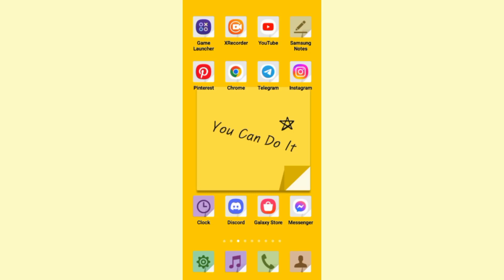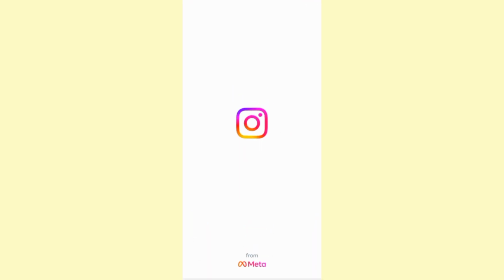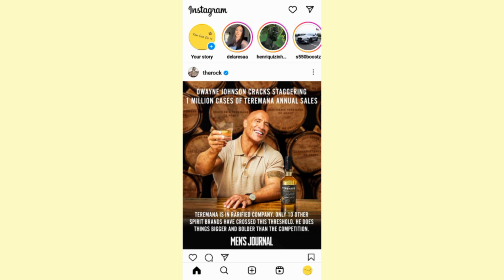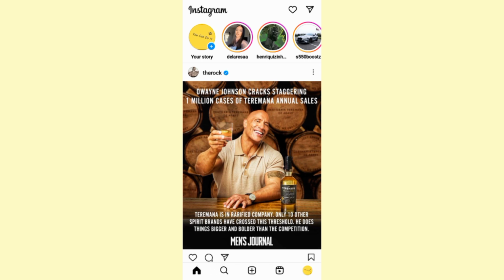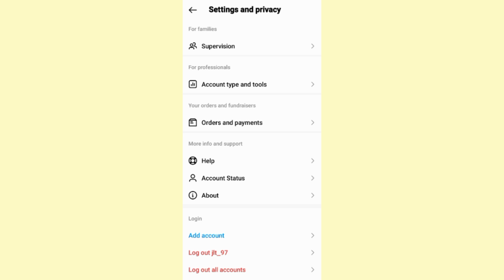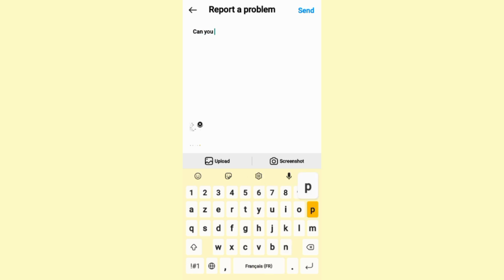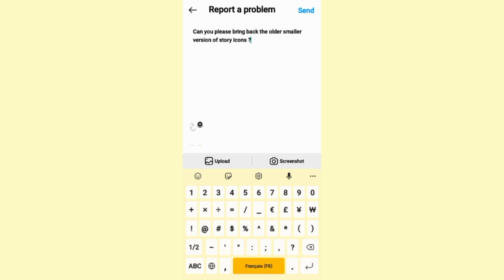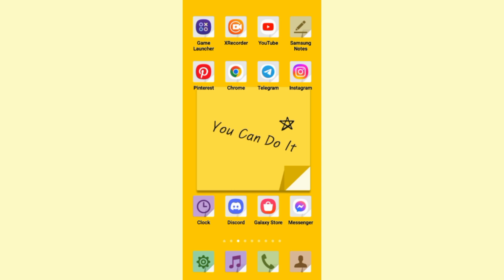How to Make Instagram Story Icons Smaller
Learn How to Make Instagram Story Icons Smaller. It is really easy to do, learn to do it in just a few minutes by following this super helpful tutorial.